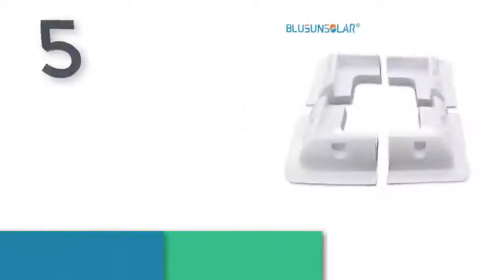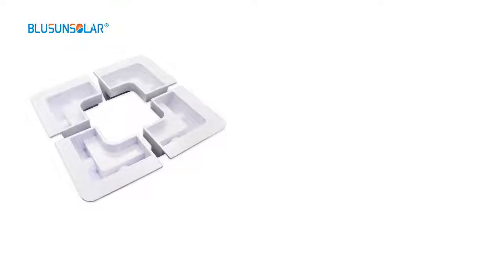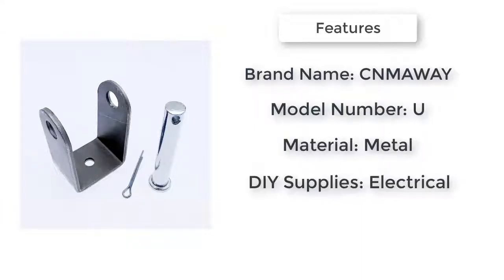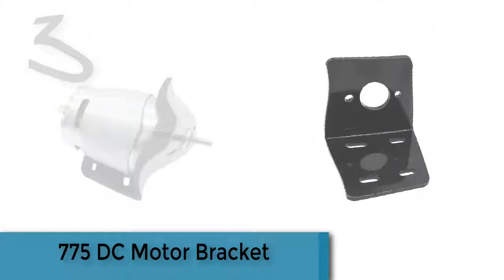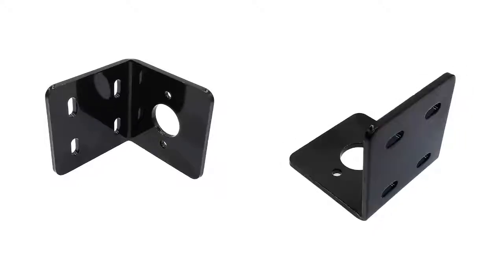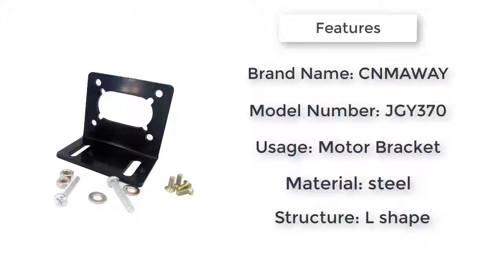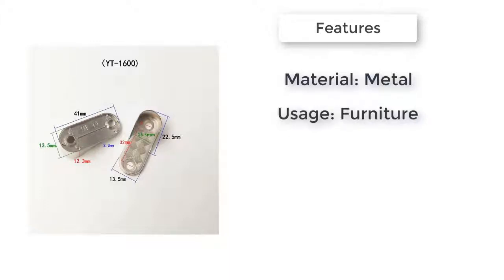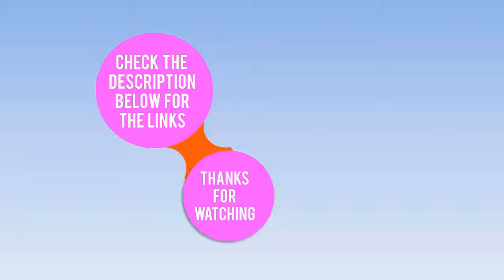5 Best Brackets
5 Best Brackets

5.1 set = 4 pcs /Lot excellent quality White color ABS Solar plastic Panel Bracket Kits for RV bus

4.A Pair U Install mounting Bracket for Linear actuator Install bracket with bolt install hole 10mm

3.775 DC Motor Bracket 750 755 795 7 Series Steel Motor Base Electroplating Fixed Mounting Base Machine Seat Support Bracket

2.JGY370 Worm motor bracket L Shaped Mounting Metal base Holder for worm gear motor with screw

1.6pcs/set Oval Closet Rod End Supports Furniture Hardware Accessories Wardrobe Tube Support Bracket Clothes Hanging Rod Holder